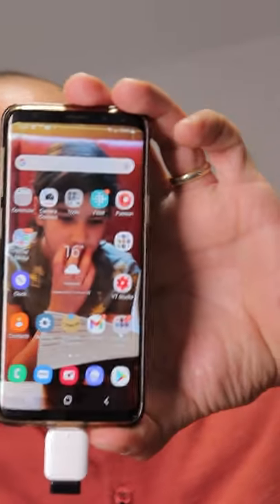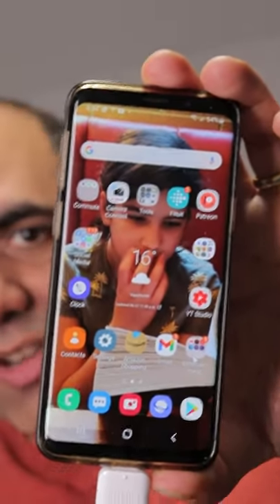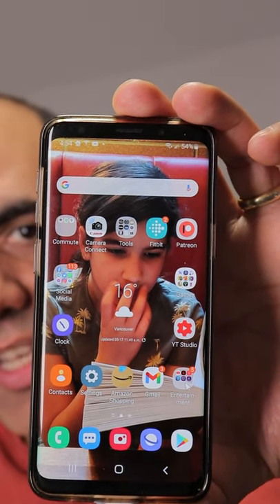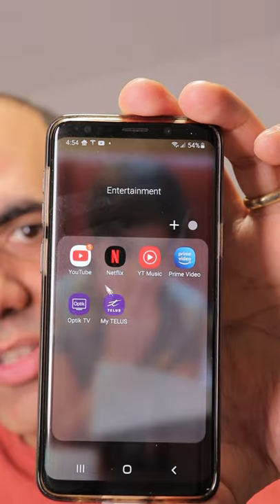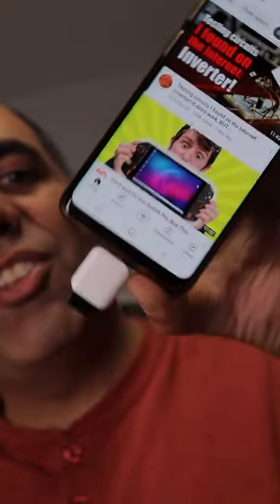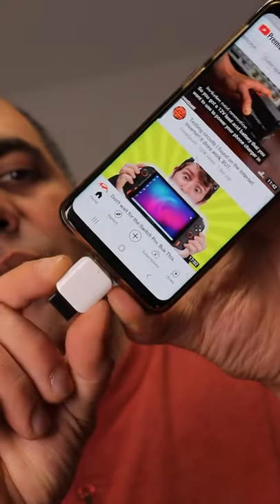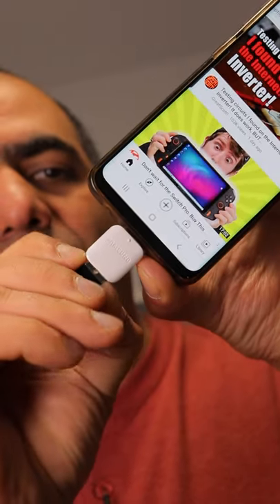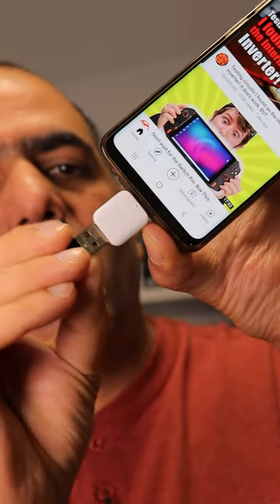Mouse Controlling Phone?! Useless